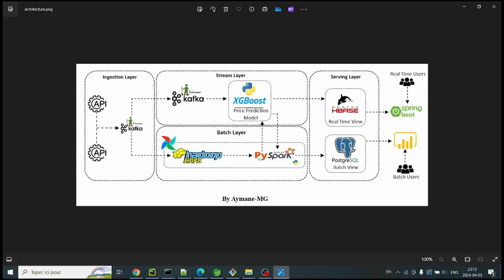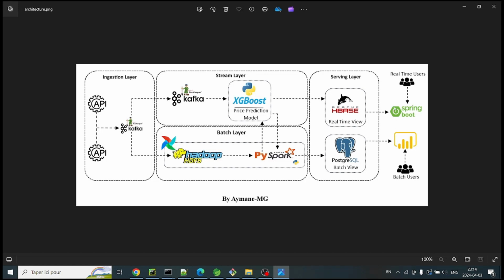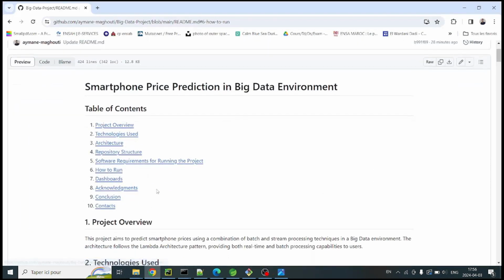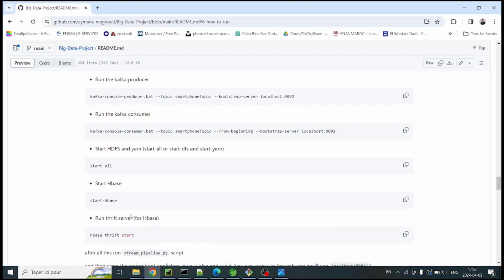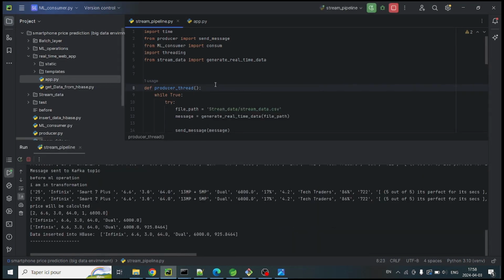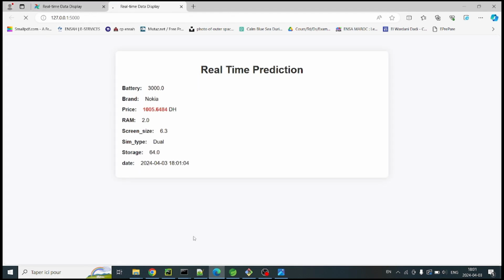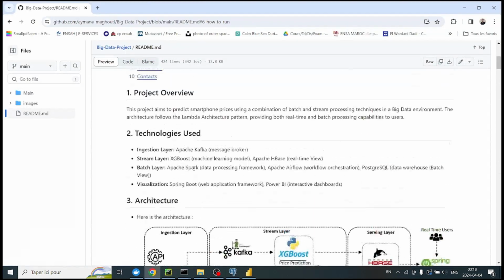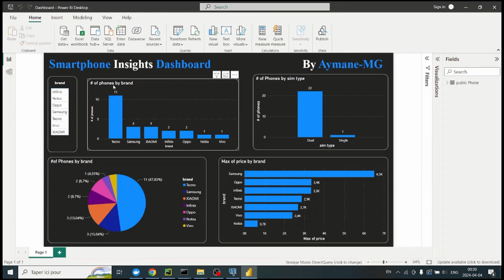Big Data engineering Project : Smartphone Price Prediction in Big Data Environment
In the realm of big data systems, leveraging robust architectures is key to effectively managing and analyzing vast amounts of data. After delving into various architectures and solutions, including Kappa, Lambda, SMACK, and the Hadoop ecosystem, I was interested by the versatility and power of the Lambda architecture.

Lambda, as I've come to understand, is a sophisticated big data architecture comprising both batch and real-time data processing pipelines. This unique framework allows for seamless handling of both historical and streaming data, ensuring timely insights and responses to user queries. Inspired by its potential, I embarked on a project aimed at implementing the Lambda architecture in a real-world scenario.

The project revolves around predicting smartphone prices within a dynamic big data environment. Here's a snapshot of what I've accomplished:

🔹 Ingestion Layer: Using Apache Kafka for real-time data ingestion from a smartphone API, ensuring seamless data flow into the system.
🔹 Stream Layer: an XGBoost model for real-time price estimation, coupled with HBase for storing and accessing real-time predictions.
🔹 Batch Layer: Exploiting HDFS as a data lake solution, PySpark for data transformation, PostgreSQL for storing transformed data, and Apache Airflow for orchestrating the batch pipeline seamlessly.
🔹 User Interface:  Developing a Spring Boot web application for real-time price visualization.(back-end : spring boot || database: Hbase (Real-Time View))
🔹 Insights Dashboard: Developing a Power BI dashboard for batch analysis.

This project not only serves as a testament to the capabilities of big data technologies but also highlights their applications in real-world scenarios. 🌐💻